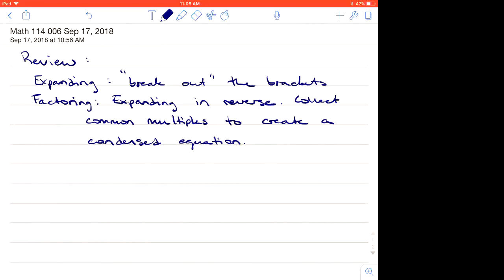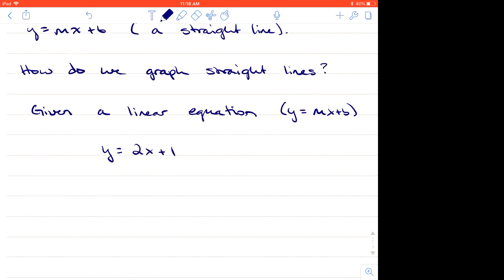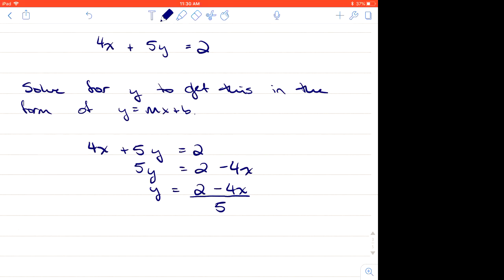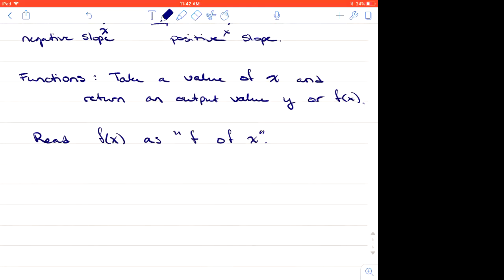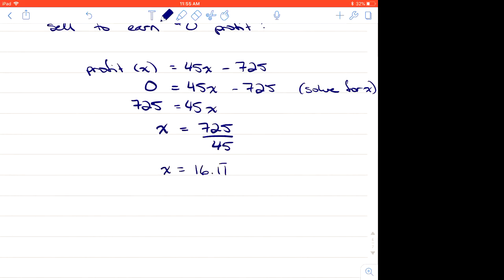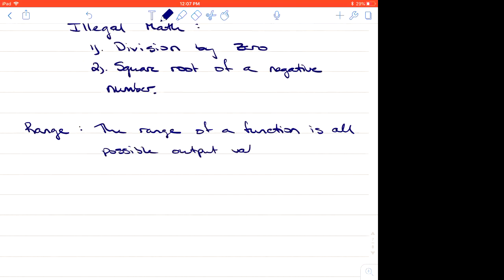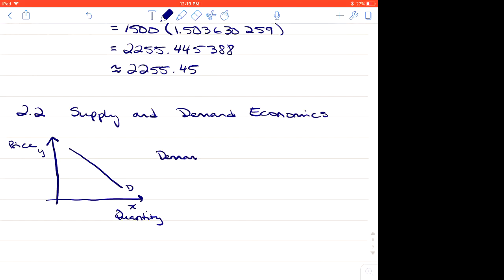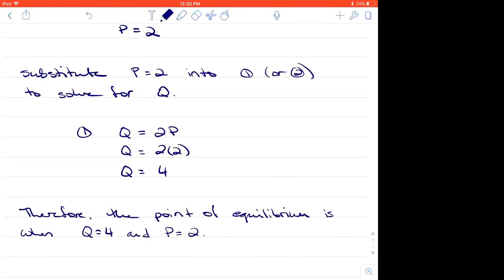Math 114 006 Sept 17 2018